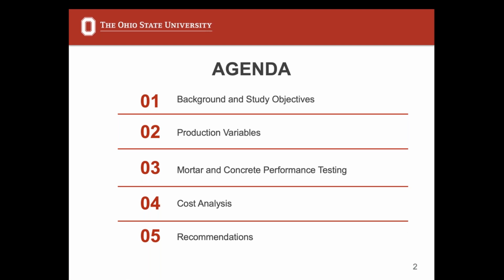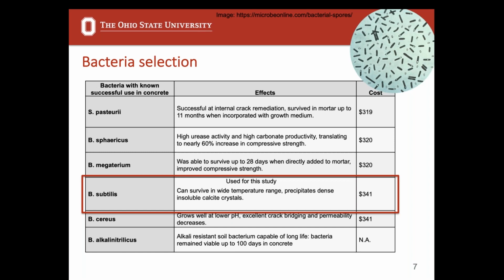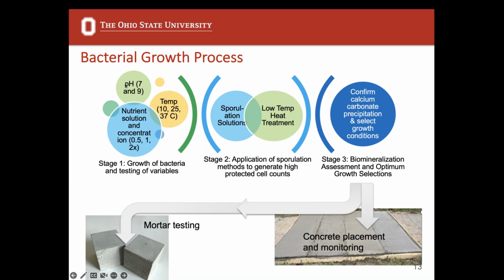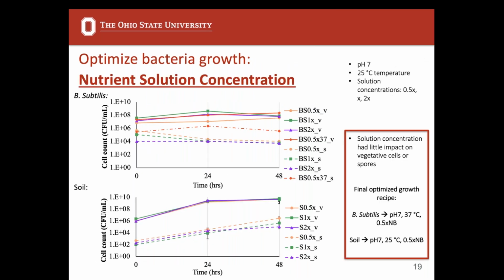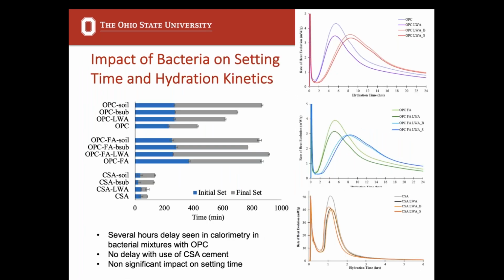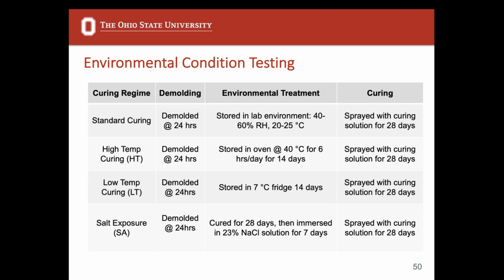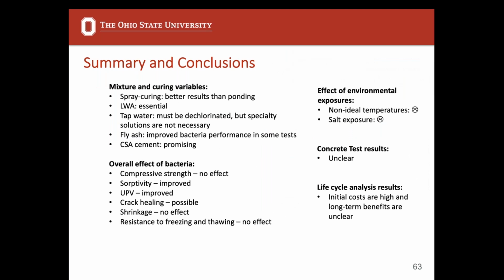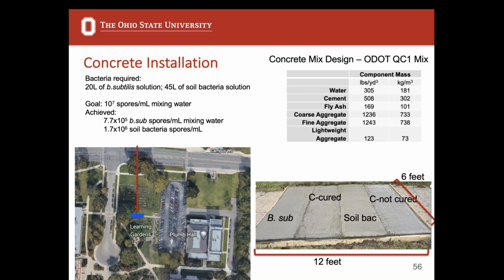Analysis of Mitigating Concrete Cracks with Bacteria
Date 11/10/2022
Despite considerable improvements in concrete mixture design, production, placement, and curing cracking continues to be a significant issue in concrete construction. Incorporating bacteria capable of precipitating calcium carbonate into the concrete mixture may help mitigate the negative impacts of concrete cracking, while also leading to increased strength and durability through microstructure densification. If successful and cost-effective, this method could provide an opportunity to reduce maintenance and repair activities and the associated costs. However, many questions surround use of bacteria in concrete systems. This research attempted to answer the following questions:
• Can we heal concrete cracks with bacteria?
• Can we produce “better” bacteria for crack healing from the local environment?
• Can we use existing concrete mixture designs successfully for bacterial concrete mixtures?
• How do we cure the concrete to induce crack healing?
• How do environmental stressors like heat, cold, and salt affect the bacterial system?
• How much does incorporating bacteria into concrete cost?